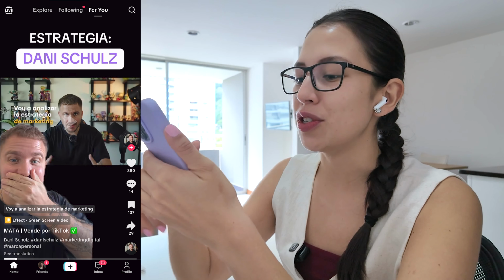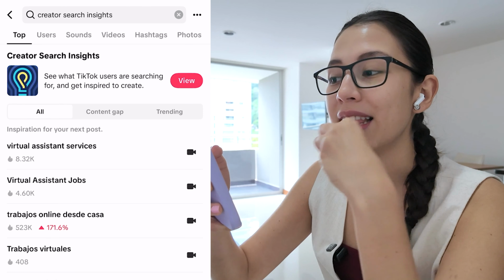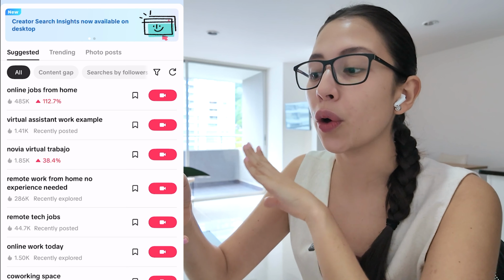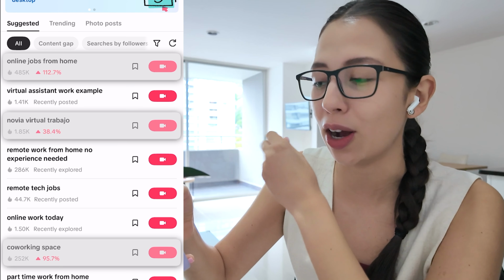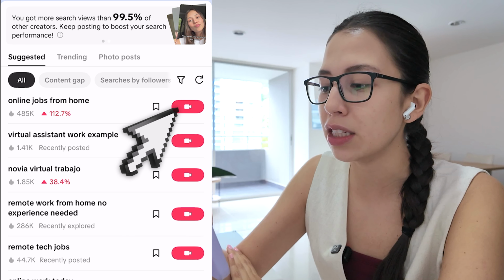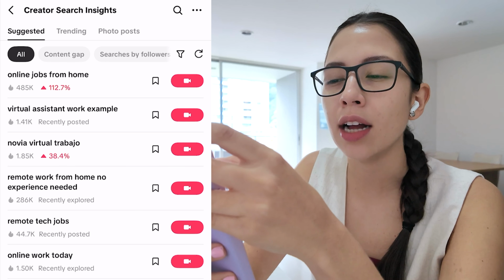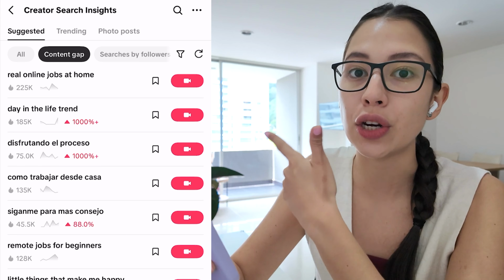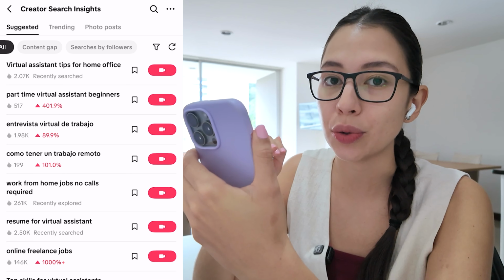How to Use TikTok Creator Search Insights to Find Viral Ideas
In this video, I’ll go over how to use Creator Search Insights on TikTok to find viral topics, trending keywords, and strong content ideas in a simple way. I’ll walk through opening the TikTok app, searching Creator Search Insights, and checking popular topics that help your videos get more views. This guide shows how to pick ideas that match real search trends so your content reaches more people. These steps help you improve engagement, grow your TikTok account, and understand what viewers want to see.

Be sure to watch this video all the way as I cover how to explore trending topics, tap viral ideas, and record videos straight from the insights page. I’ll explain how to use TikTok search data to plan better videos, choose ideas that match current trends, and post content that connects with more viewers. These tips help you save time, boost your reach, and make simple videos that fit real search demand. This walkthrough makes it easy to stay consistent, create smarter content, and build steady TikTok growth with clear steps.

TikTok Creator Search Insights lets you discover what people search for, understand rising trends, and post videos that fit current interest. Using this feature helps you solve the challenge of slow growth and gives you a clear path to better reach. These steps make it easier to plan videos, pick strong ideas, and create content that gets more traction on TikTok.

– Mari

Timeline:
0:00 - Introduction
0:11 - Opening TikTok App
0:18 - Typing Creator Search Insights
0:22 - Clicking View Page
0:35 - Selecting Viral Topics
0:54 - Pressing Record on Desired Topic
1:01 - Creating and Posting Video
1:25 - Refreshing to Browse More Options